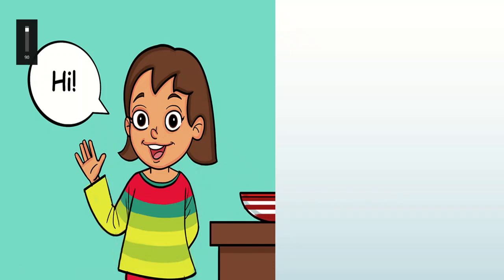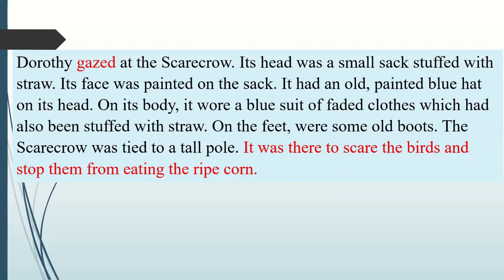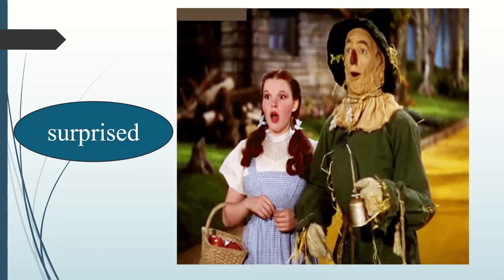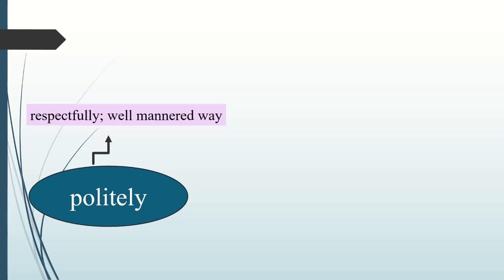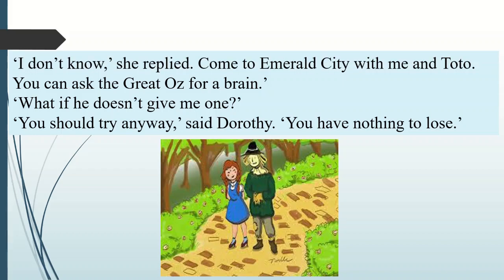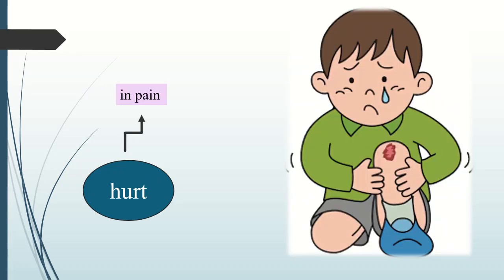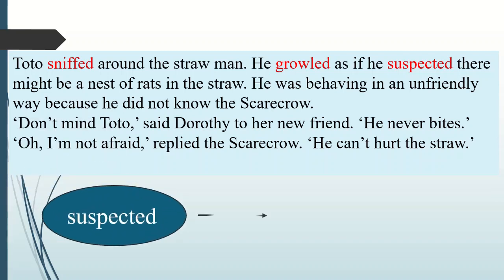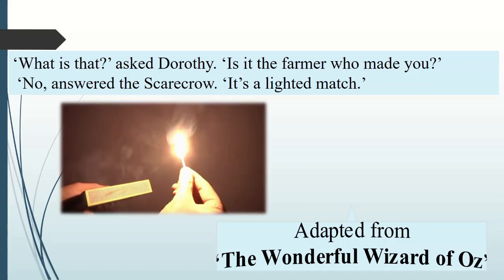Dorothy Meets the Scarecrow, Reading and Explanation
Easy and Understandable story reading
Book: The Wizard of Oz,
Chapter: Dorothy Meets the Scarecrow